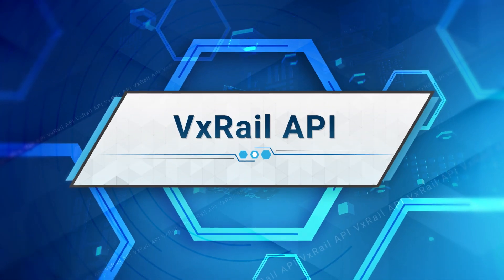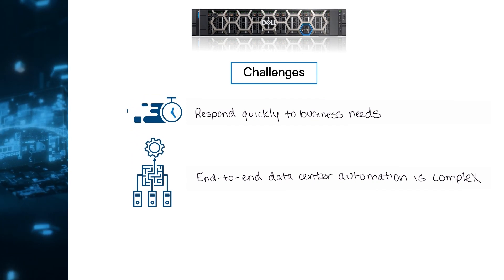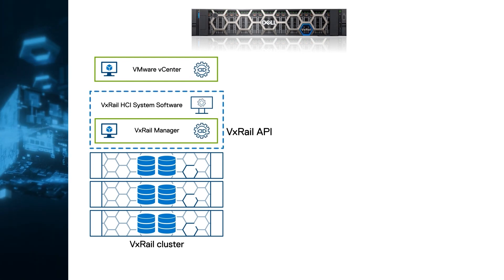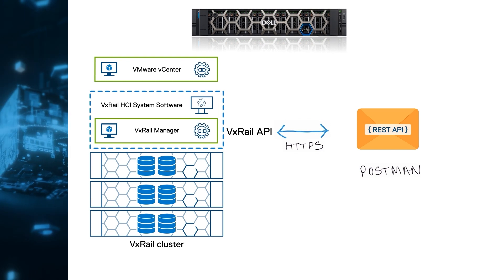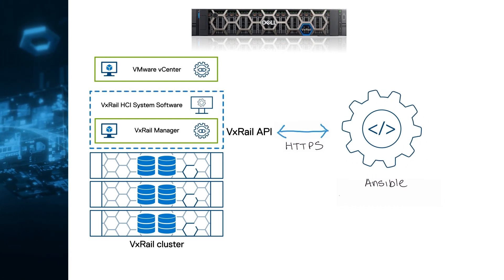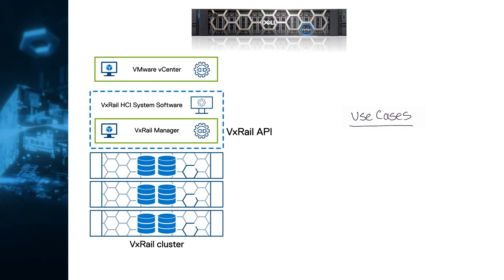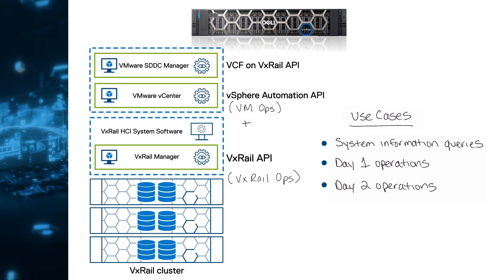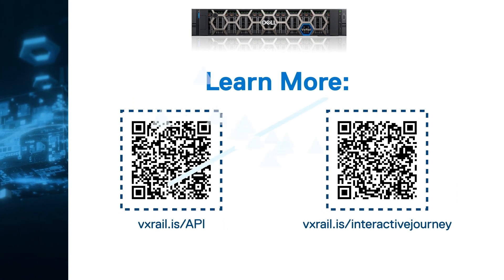HCI Automation to the next level with VxRail API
This video provides a deeper technical look at the VxRail API which is provided by VxRail HCI System Software.